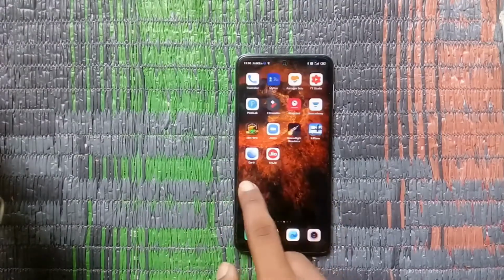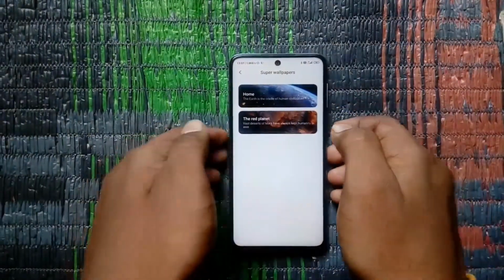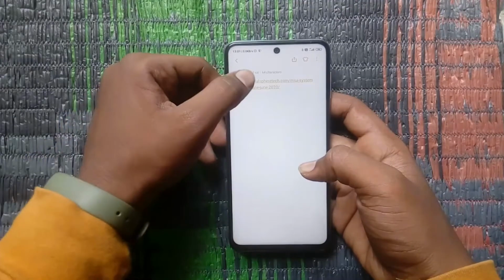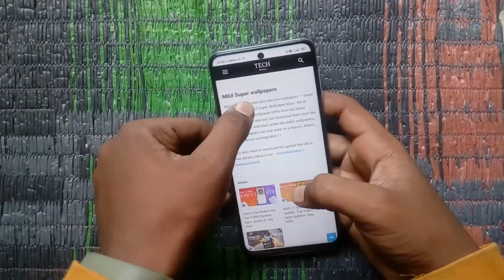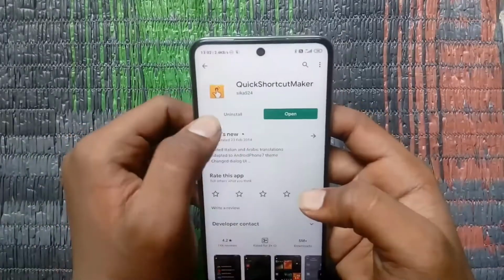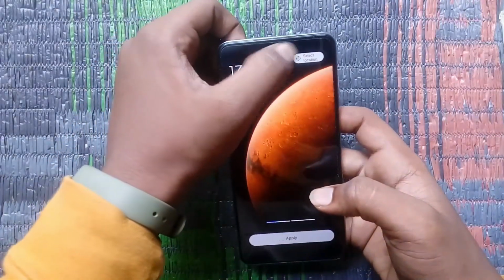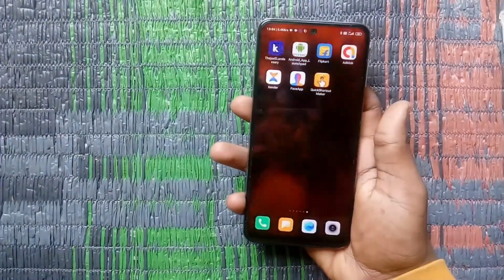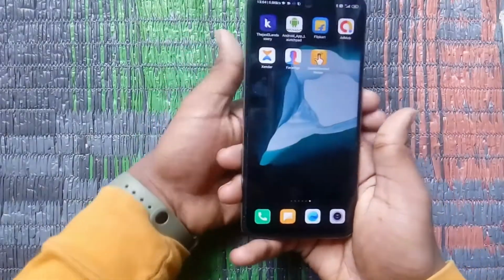How to set Super Live Wallpapers in any Android Device || MIUI 12 Super Wallpapers || T.E Tech